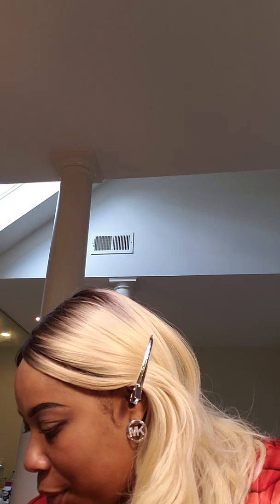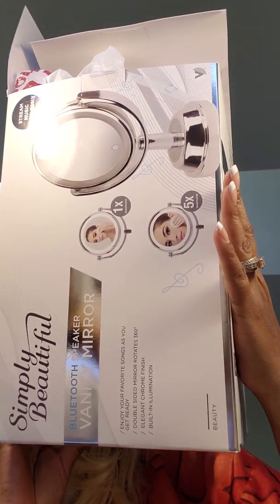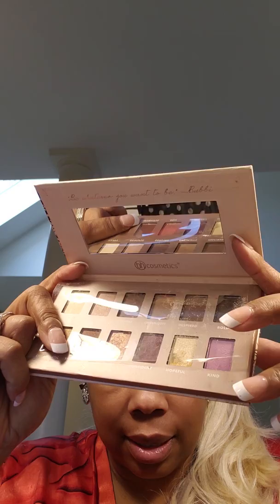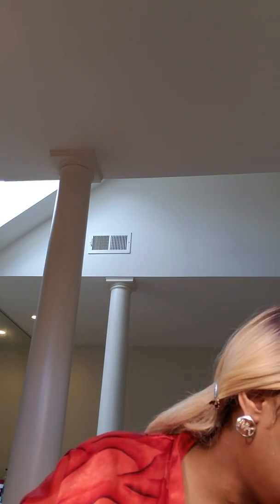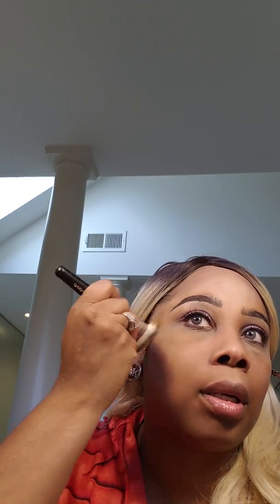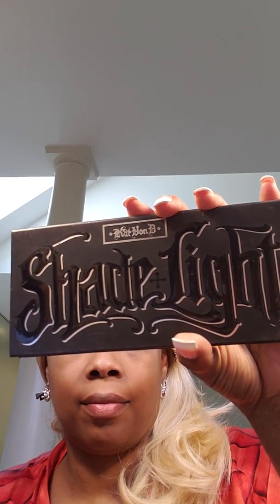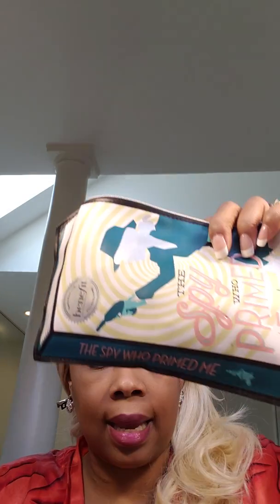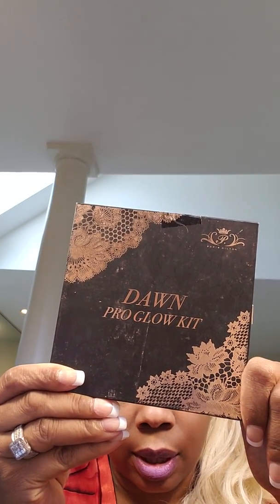Flower makeup brushes. No Grandma! Glamma!!Makeup Tutorial Purple one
Becca foundation in fawn, Maybelline in medium moyen, NYX in cw08 nutmeg/ muscade, NYX matte vaulted lip color purple, Measurable Differences matte purple ,Paris Hilton dawn pro glow kit, salon perfect on point dark brow eyebrow, Benefit bad gal bang,Baby skin primer, Smashbox primer water,Smashbox studio skin shaping foundation/ soft contour, 3 second eyelashes ,Palmer skin success